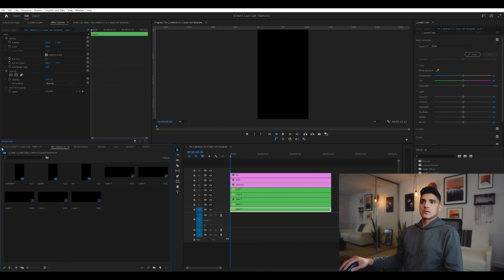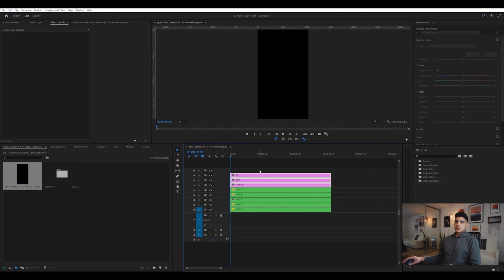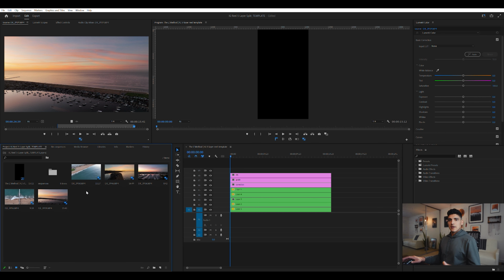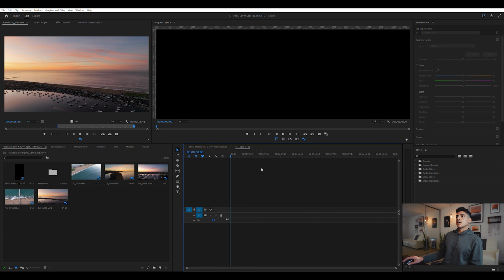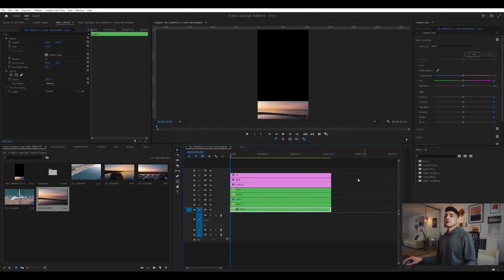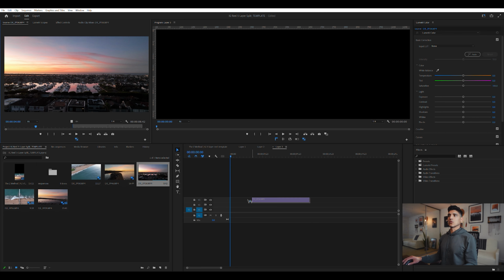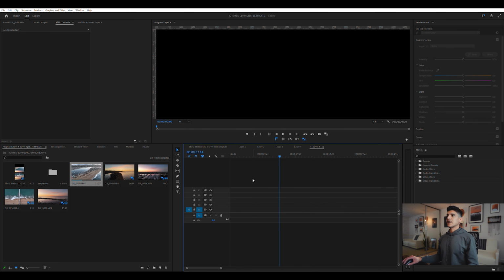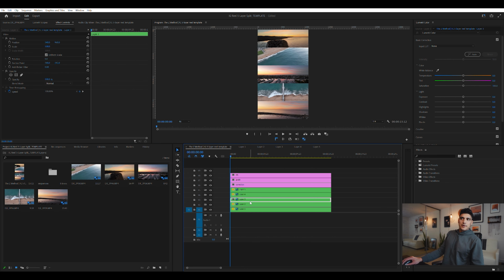Create the PERFECT 5-in-1 Cinematic Reel | Free Template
Create stunning 5-in-1 Cinematic Reels for Instagram in minutes using my free Adobe Premiere Pro Template // Link Below //

No cropping, no re-sizing, no overlap! Just a perfectly split sequence for you to add your 5 clips in just a few steps that I highlight in this tutorial.

Cheers!